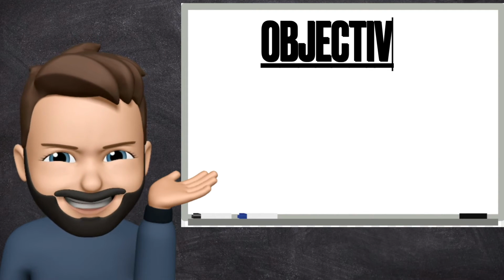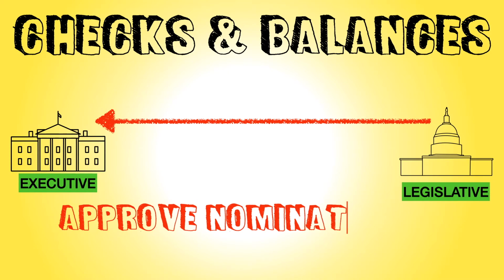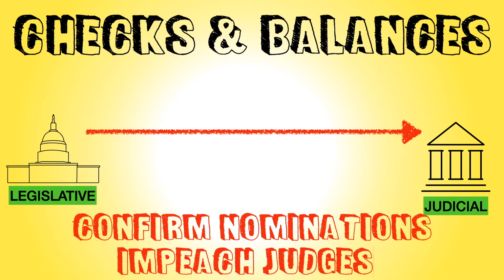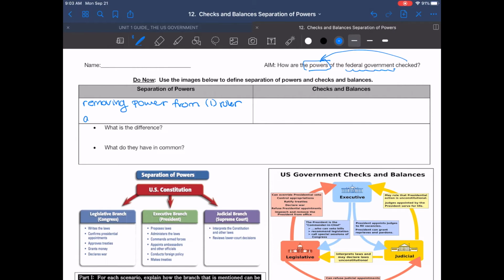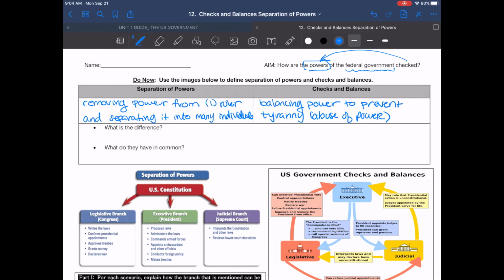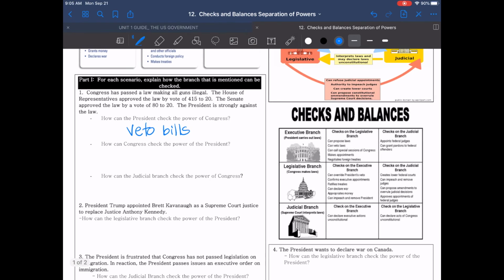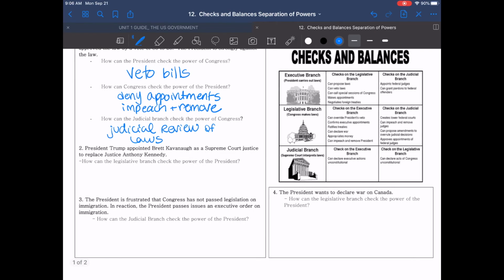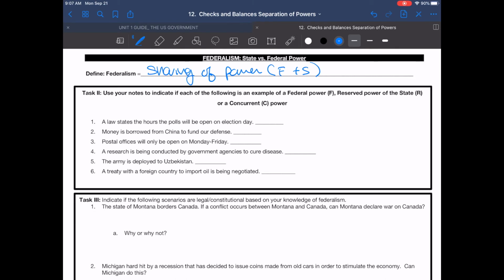1.7 Checks & Balances